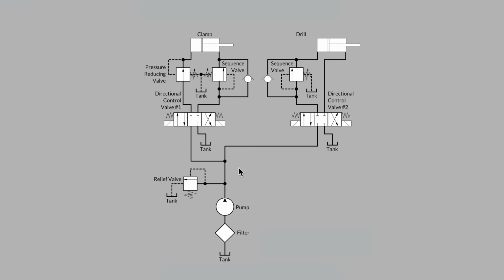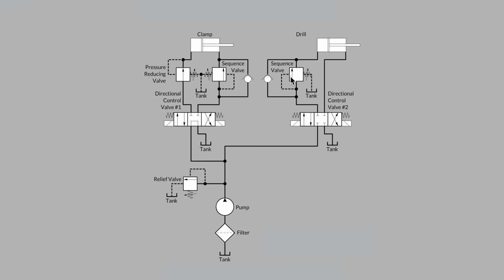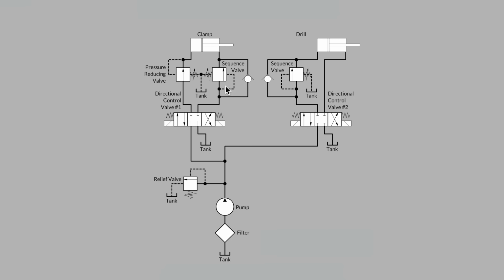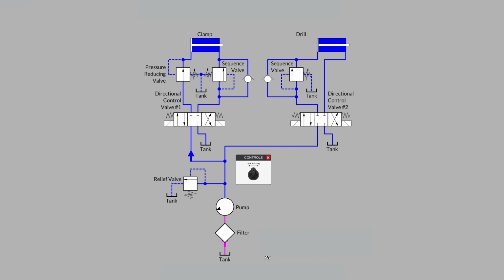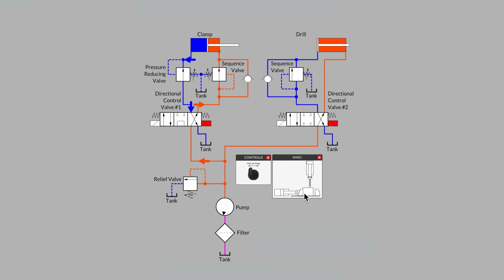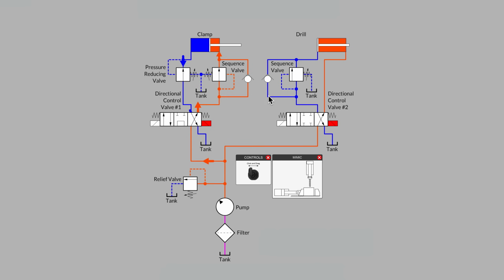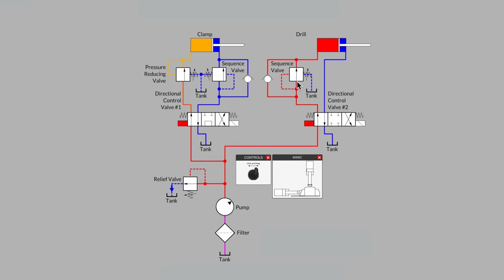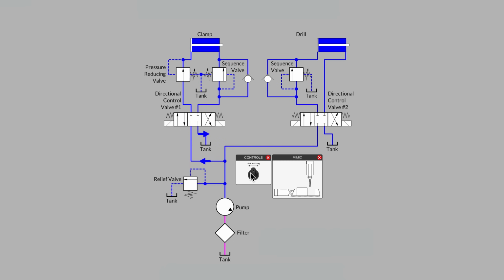How To Interpret Pressure Valves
Relief valve, pressure reducing valve, and sequence valve. These pressure valves have similar schematic symbols, but the purpose and behaviour of each valve is quite different. Let's looks a system that uses all of them together, so we can see how they work and interact.

We make all the interactive animations ourselves, and they're available